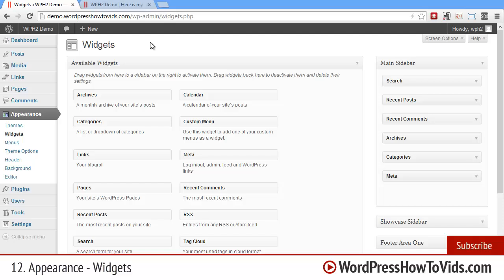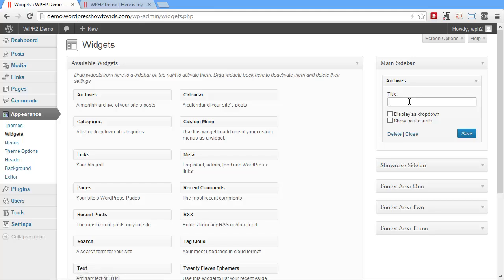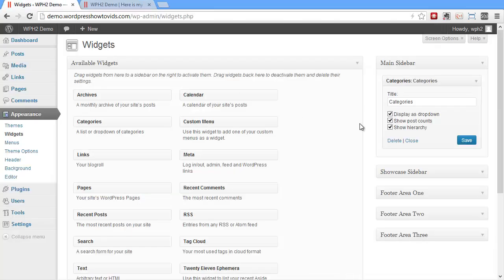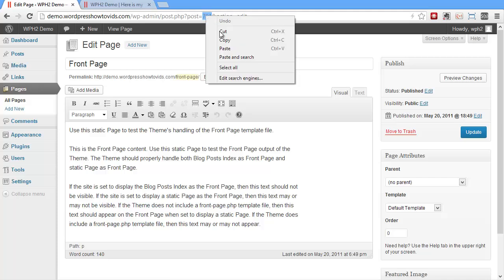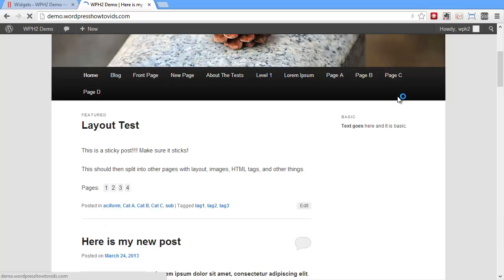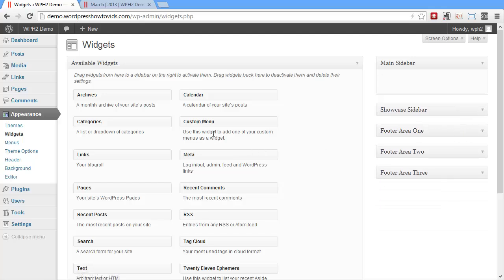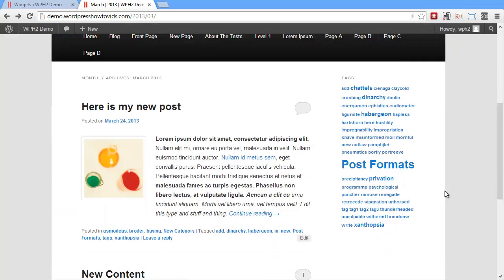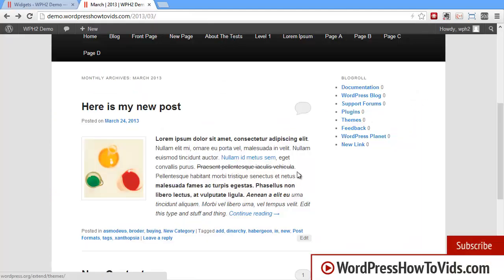Appearance - Widgets - WordPress Basic Training - Video 12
Here we look at managing our widgets, saving configuration for those we no longer want to use, and walk through all widgets that come standard with WordPress.